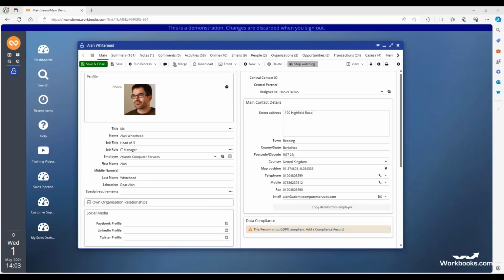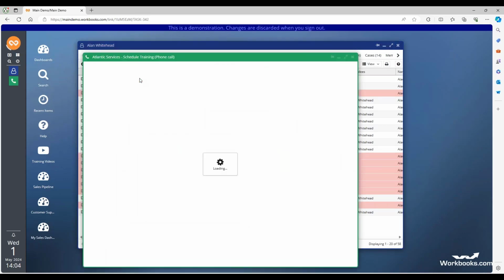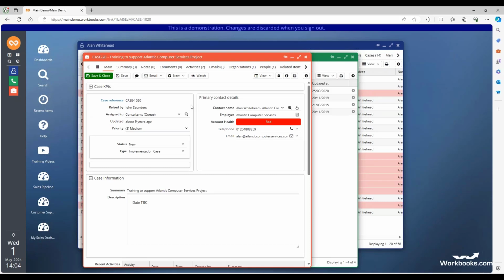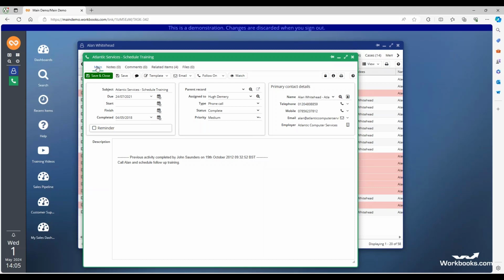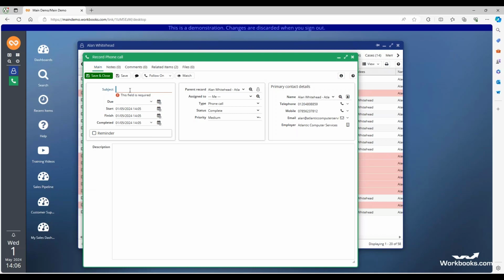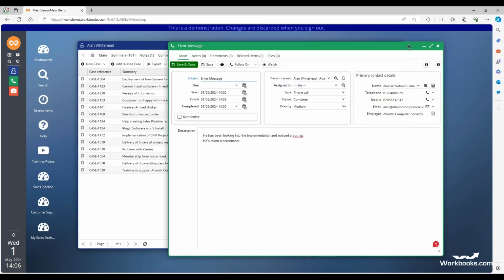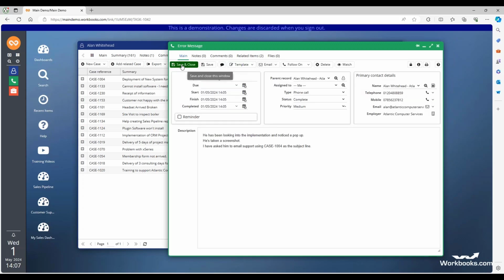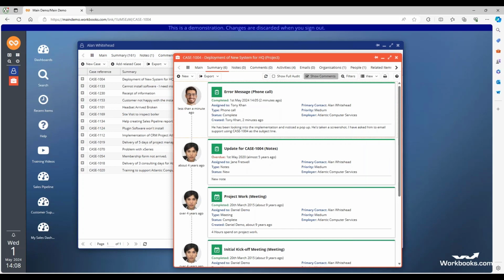How to link different records together in Workbooks CRM - 'Related Items'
If you're using a CRM system like Workbooks, you know how crucial it is to keep all your customer data organized and connected. That's where the 'Related Items' feature comes into play, allowing you to link associated records together seamlessly.